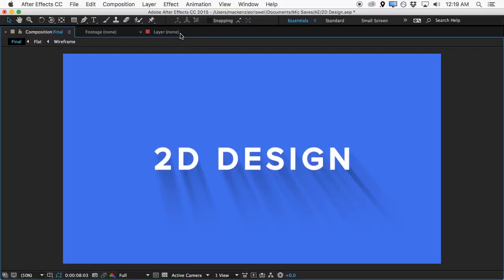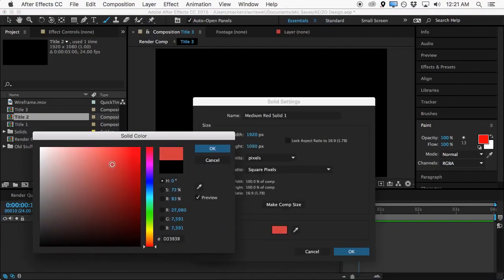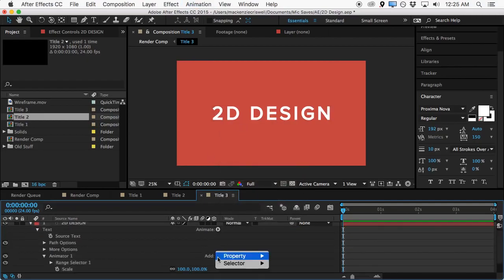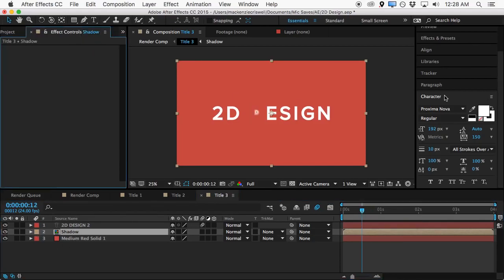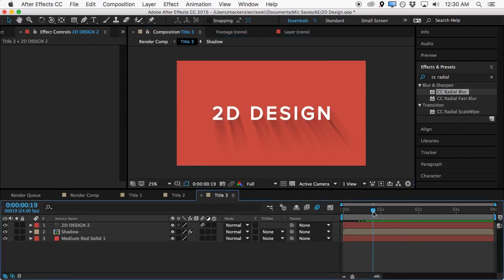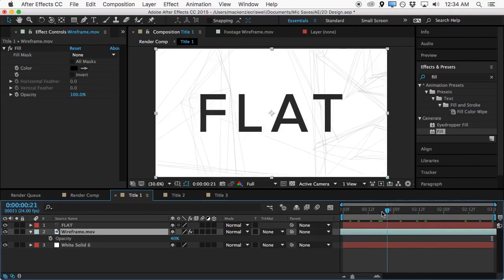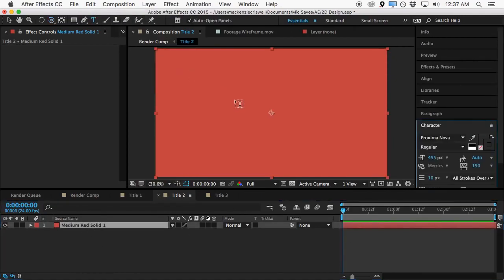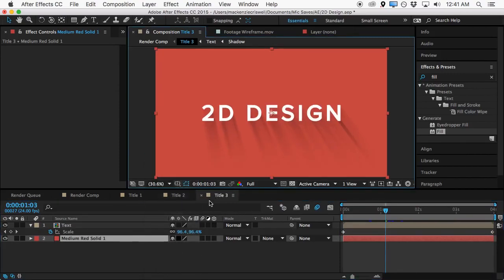2D Titles: A Motion Mile (Rendaa Studios) After Effects Tutorial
This video is part of a collection of Motion Graphics designs and tutorials I produced for a UK-based company called Motion Mile (Rendaa Studios) from 2014 to 2016. The company has, as far as I can tell, disappeared off the face of the earth. However, some of the designs and tutorials were viewed and appreciated by a small audience online, so now they're back on my channel forever... I guess.

At some point After Effects templates were made available for many of these videos, unfortunately, I do not have access to those assets, so they are no longer available. But, thank you everyone for watching anyway.

Working at this company was my first job, and in many ways, my first exposure to working with any audience online. I'll forever be thankful for all the support I had at that job, and it's my pleasure to make this content available to anyone interested once again.